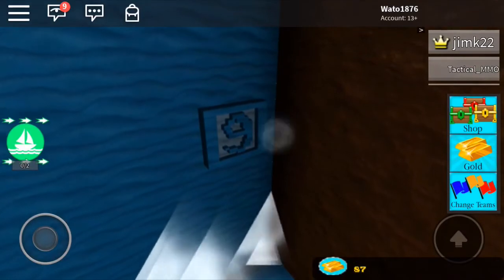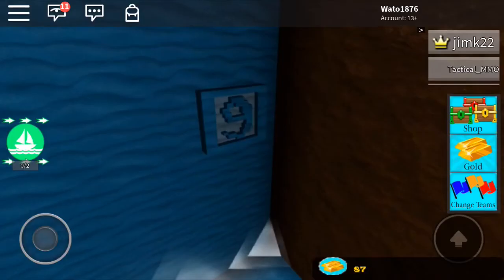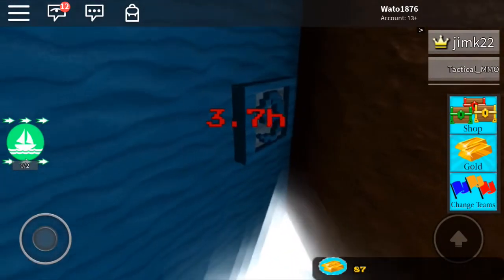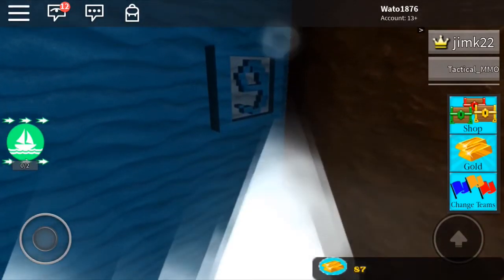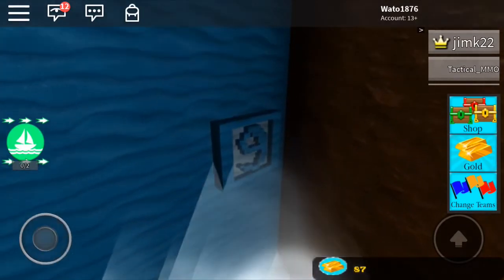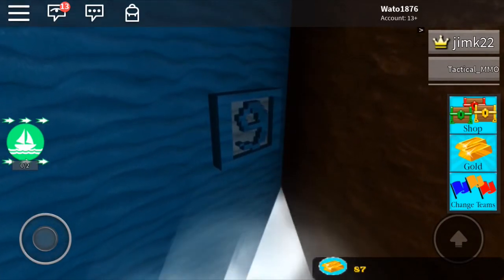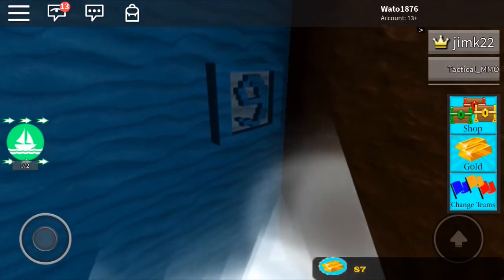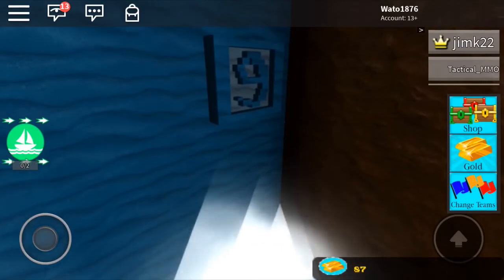The 7th Character In The Build A Boat For Treasure Mystery Code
Today we take a look at the 7th character in the code for BABFT, it is “9”